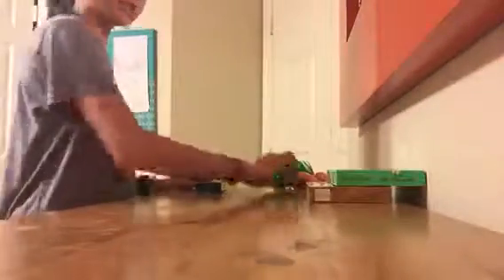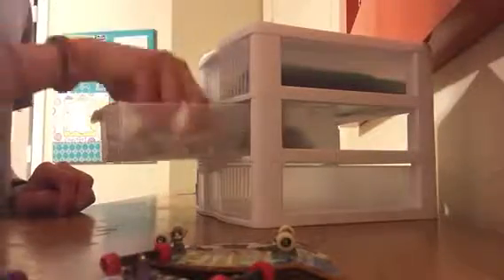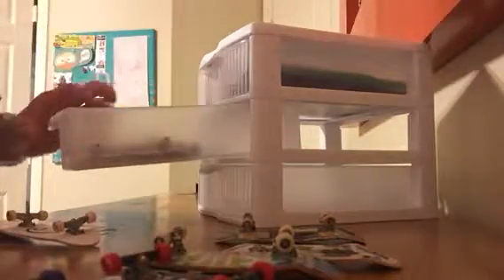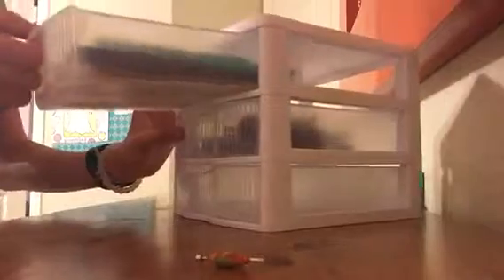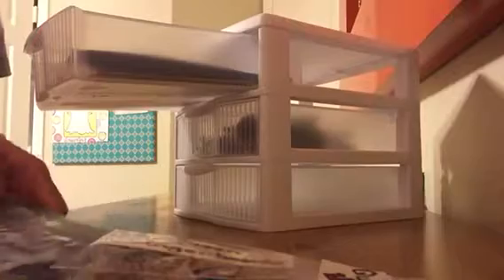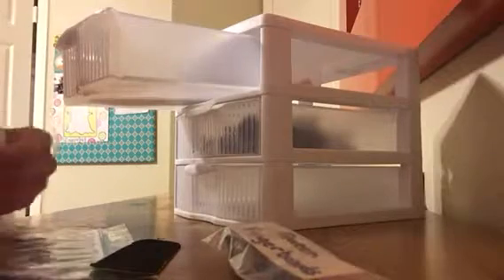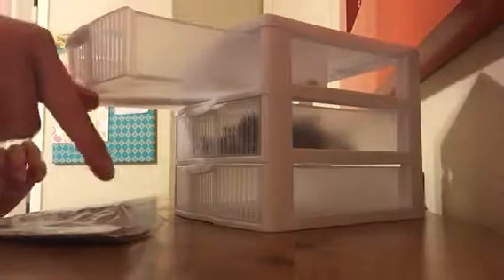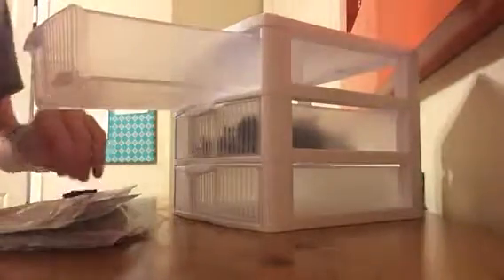organizing fingerboard container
hey guys hope you guys enjoy this video go check out go under stuff and you will find five defect debt that cost US$25.99 type in the code while checking out Web 16 you will get 10% off using the code. look out for videos on Thursday and Friday and possibly the weekend. stay tuned if I order a broken knuckle fingerboard!